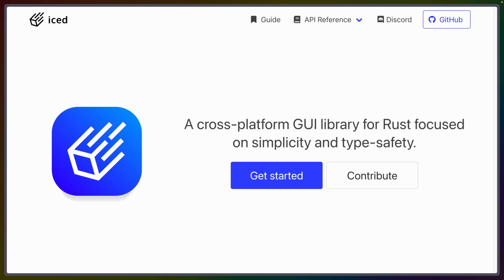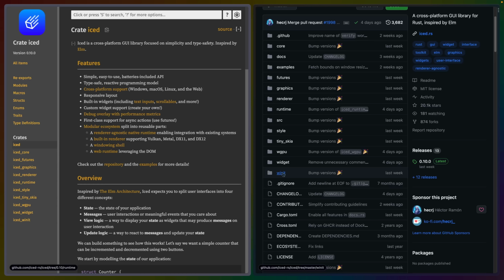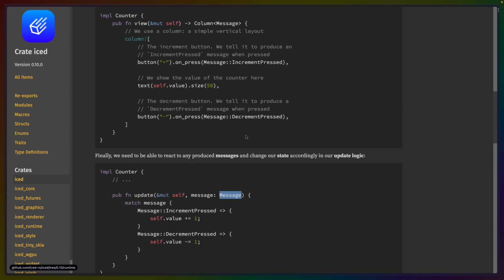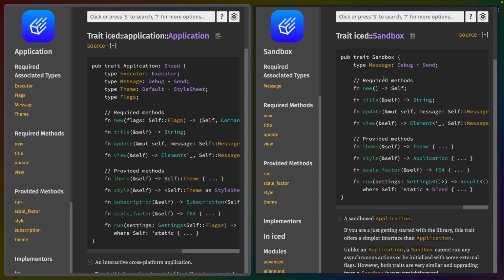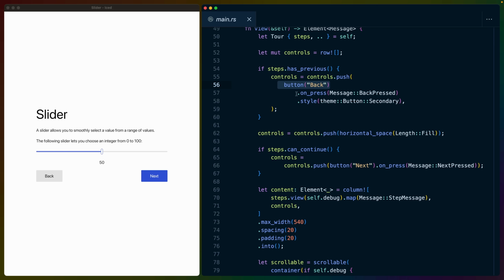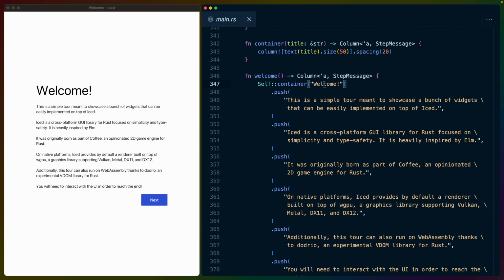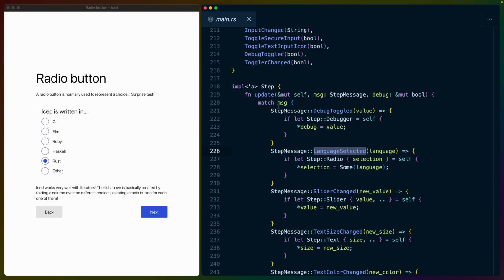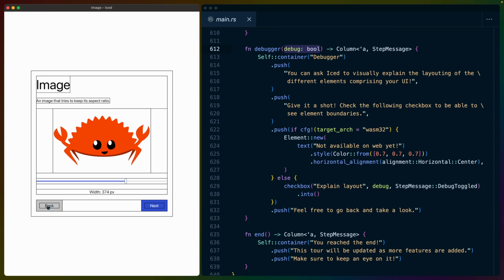A Tour of Iced 0.10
Iced is a cross-platform GUI library for Rust focused on simplicity and type-safety. Inspired by Elm.